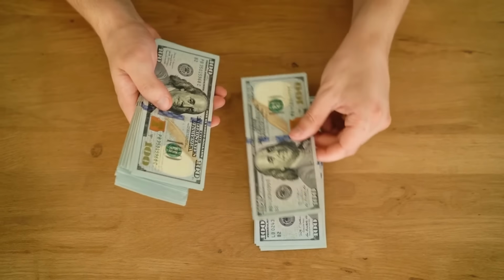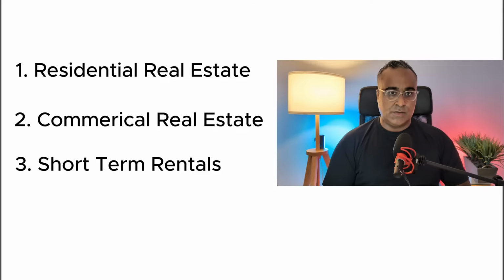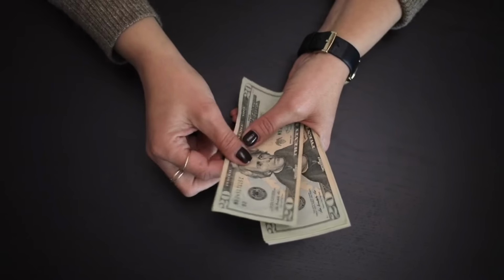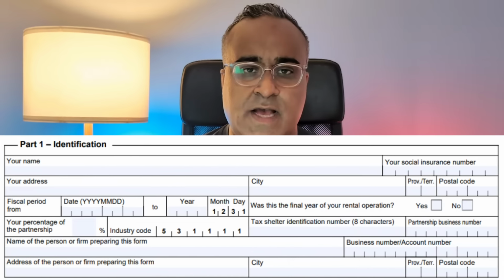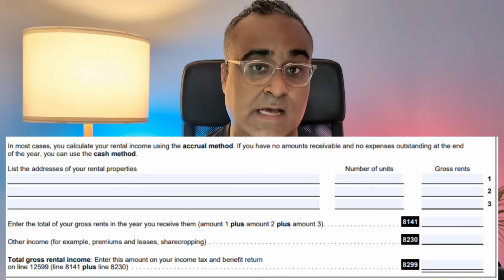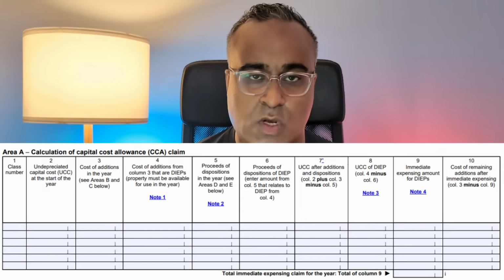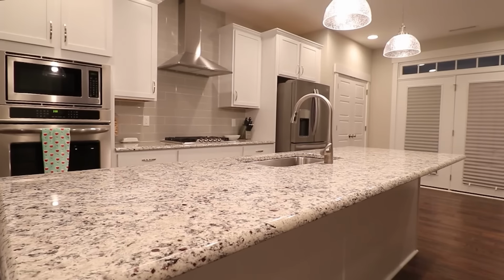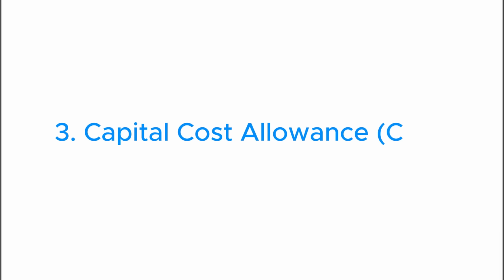ACCOUNTANT EXPLAINS: How Rental Income is Taxed in Canada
Ready to file your taxes? Start your return in under 2 minutes.

In today's video, I’ll tell you how rental income is taxed in Canada.

Chapters:
00:00 Introduction
00:41 Rental Income Definition
01:41 T776 - Statement of Rental Income
04:05 Capital Cost Allowance

Tax planning is a personalized decision and will depend on your situation, priorities, and risk tolerance. Consult with your own legal and tax advisors to ensure you get the advice you personalized for you.